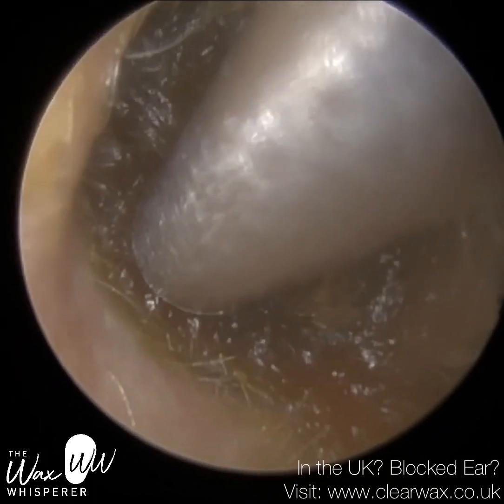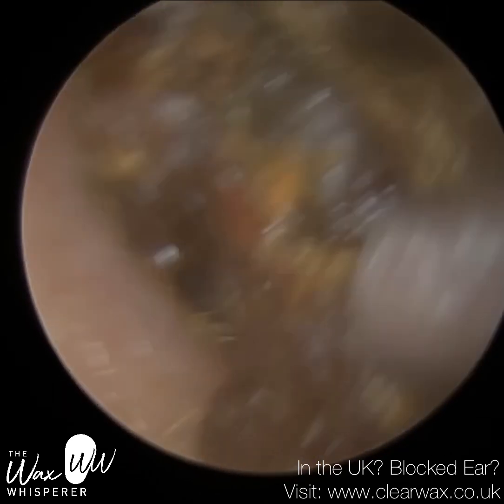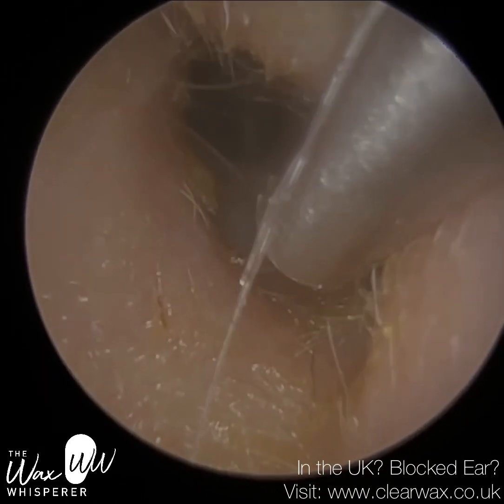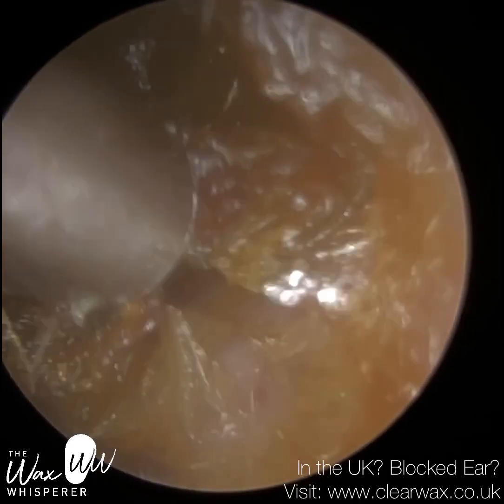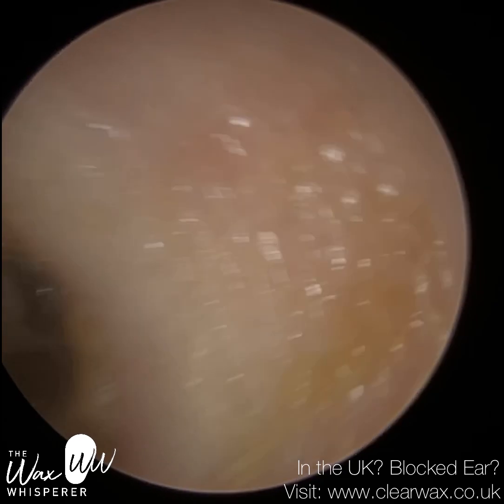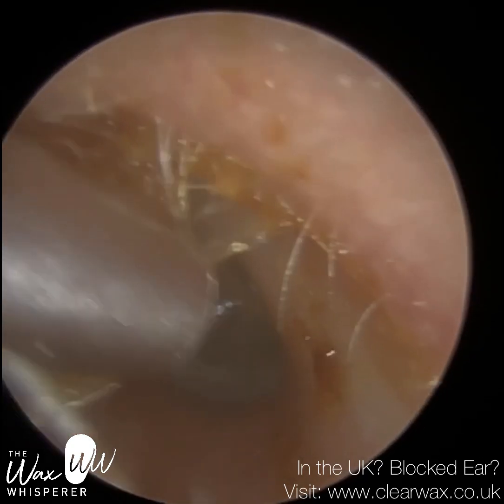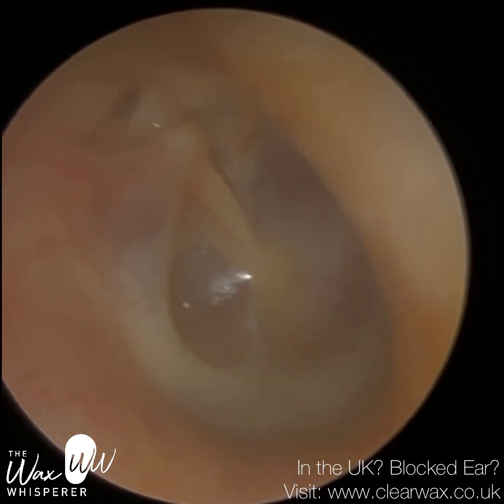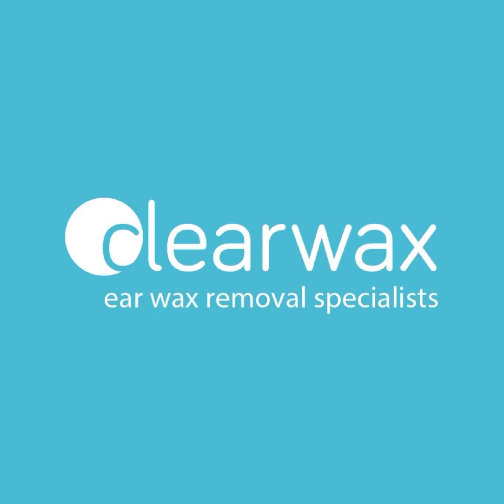1,175 - Head Tremor & Pumping Eardrum Ear Wax Removal